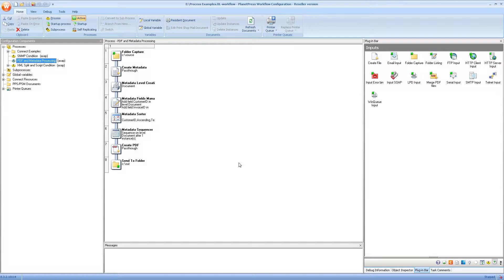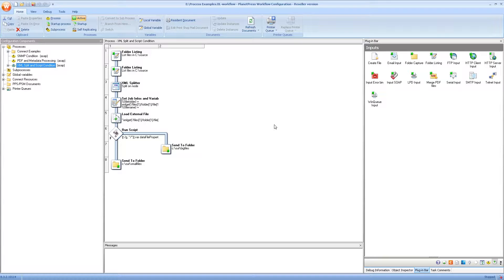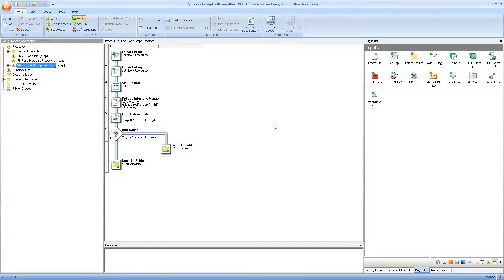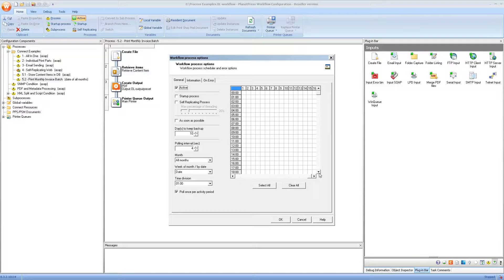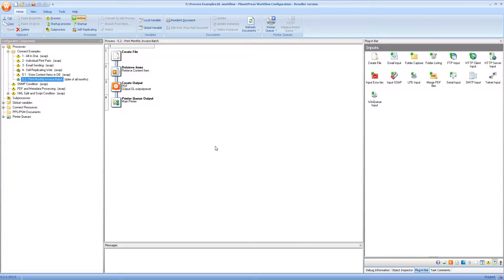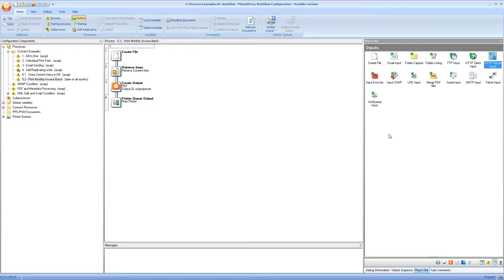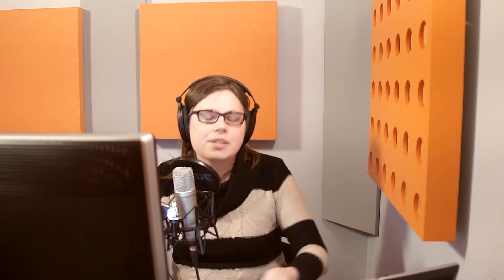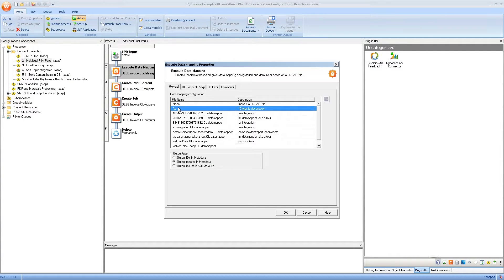Connect with Evie 4 - What's Cool with Worfklow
One Tool to Bind Them All. Workflow is the glue!